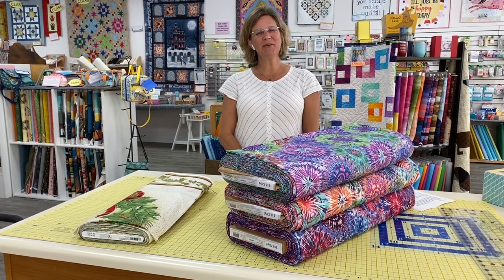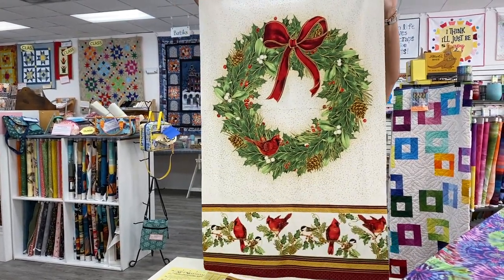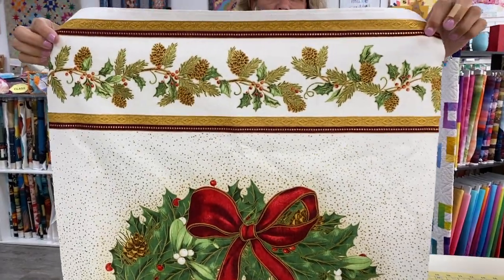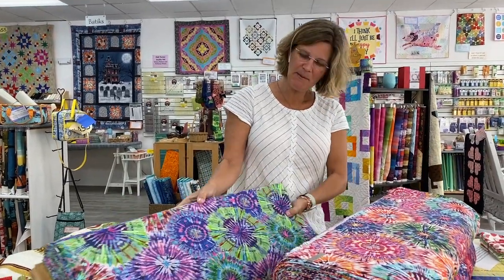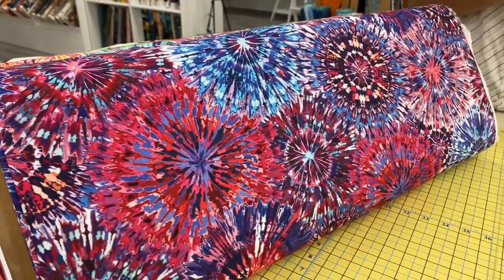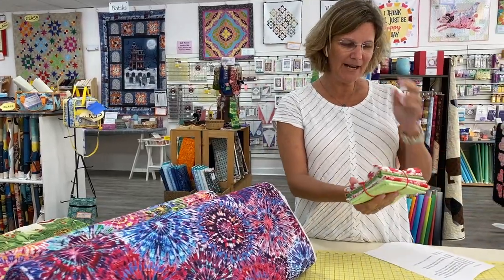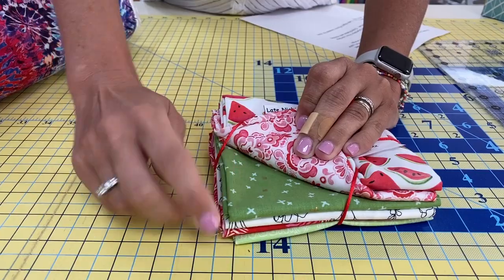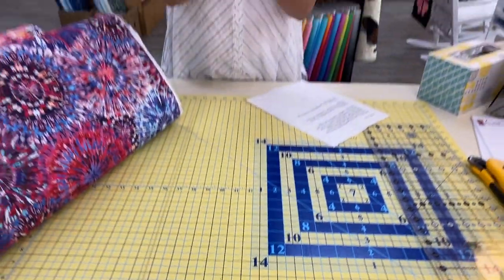Cary Quilting Company, 7/16/21: Starburst 108's, Holiday Wreath, and Fat Quarter Friday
Today, Julianne shares three exciting Starburst 108" wide fabrics by Color Principle for Henry Glass Fabrics. we have also received a lovely wreath panel to go along with our Robert Kaufman Christmas collection. Fat quarter Friday is very timely this week with watermelon fabrics in delicious colors!

Reminder - the shop will be closed on Sunday, 7/18. Have a wonderful weekend!